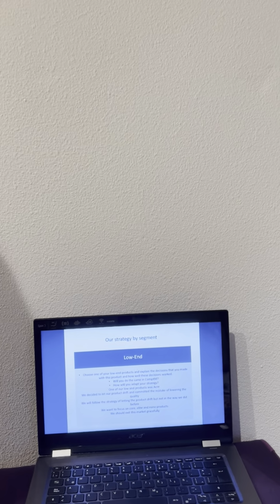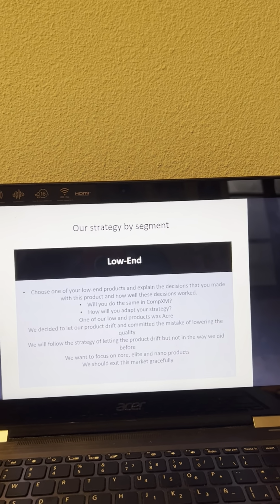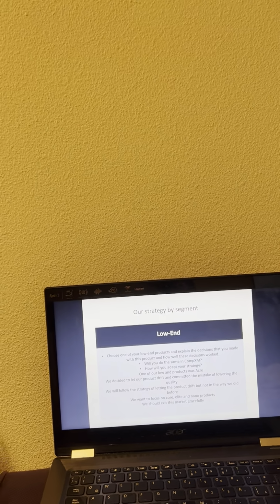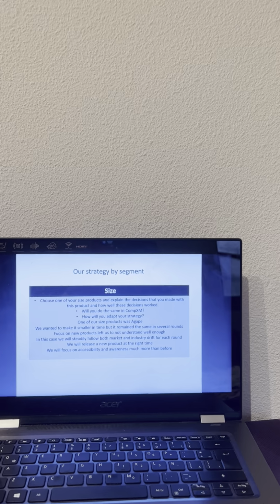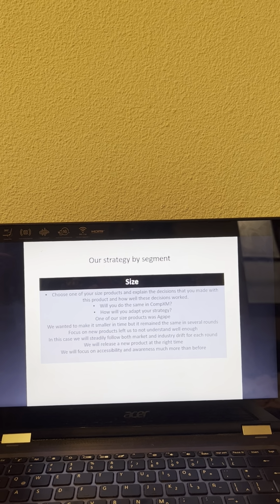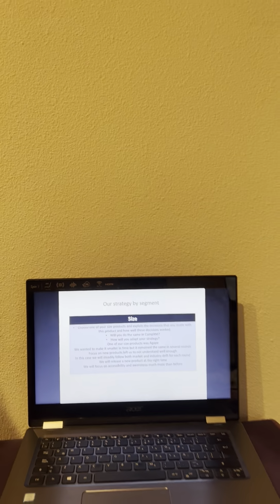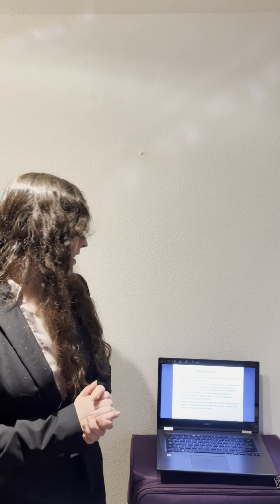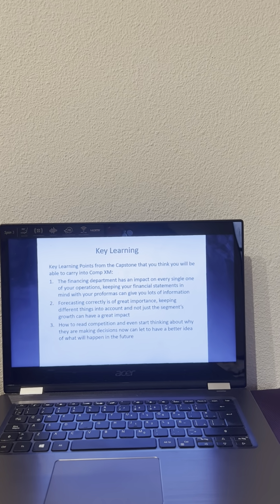Initial Strategy Presentation CompXM Raquel Arcas Ramírez